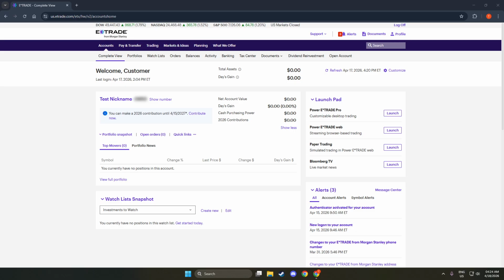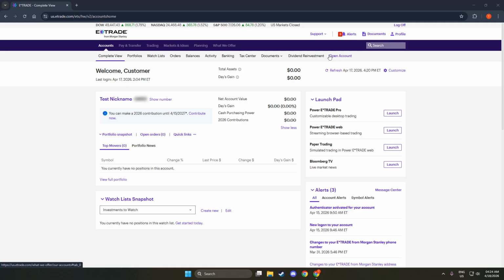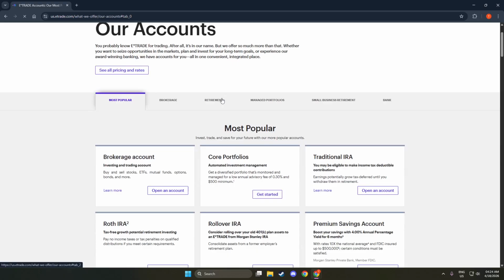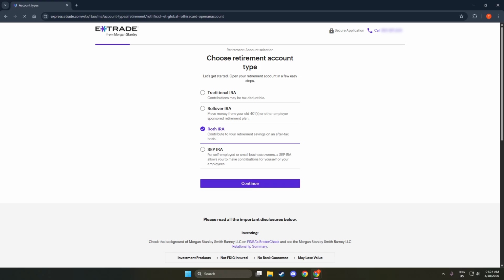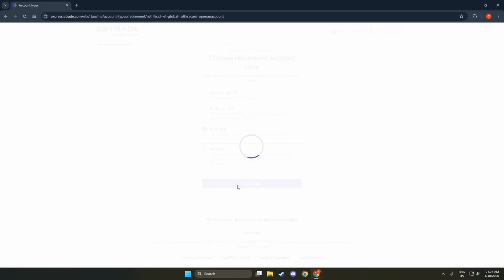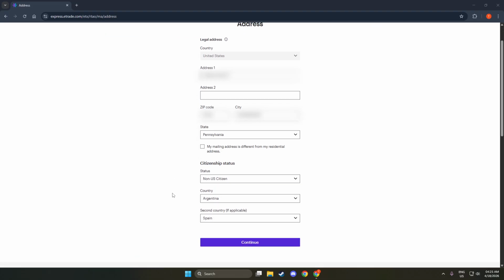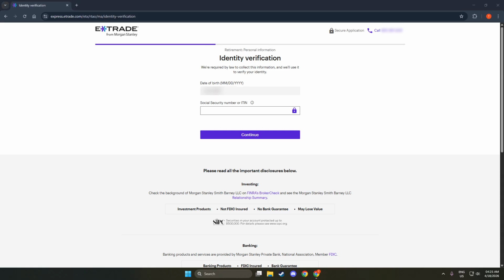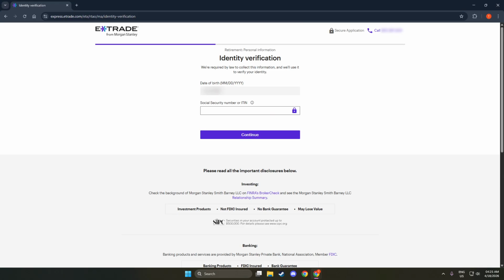How to Open ETrade Roth IRA [2026 Full Guide]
How to Open ETrade Roth IRA

In this video, we show you exactly how to open an ETrade Roth IRA to take advantage of tax-free growth and flexible retirement saving options. We examine the specific eligibility requirements regarding income limits and walk through the essential documentation needed to establish your new retirement account.

Establishing a Roth IRA is a cornerstone of a long-term financial strategy, offering the unique benefit of tax-free qualified distributions in the future. By utilizing the ETrade registration platform, we can consolidate retirement assets and select from a wide range of investment vehicles while ensuring the account is configured to meet IRS compliance standards.

Technical Specs:
Software: ETrade; Feature: Account Settings & Registration.